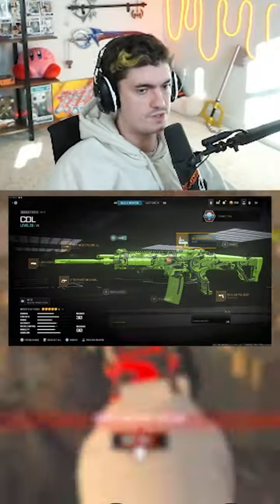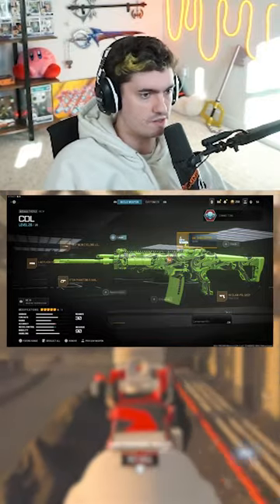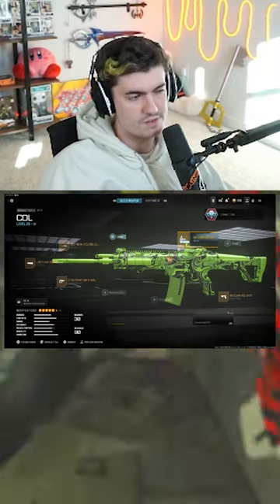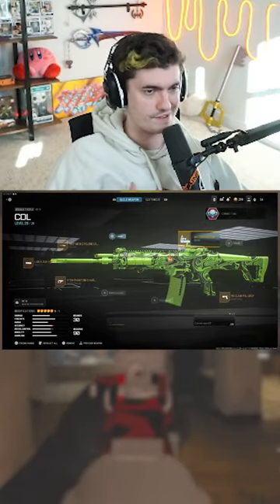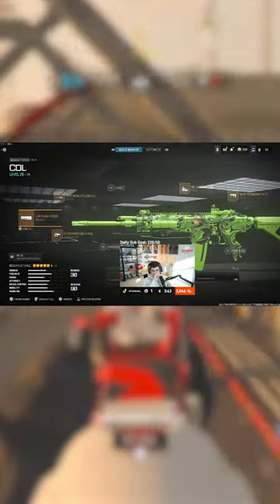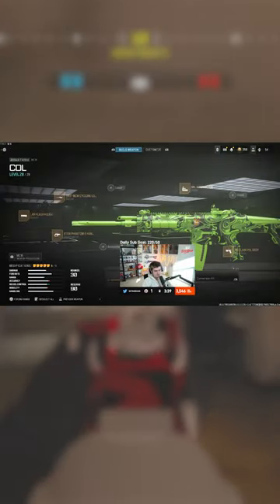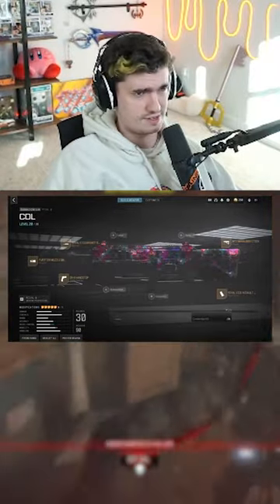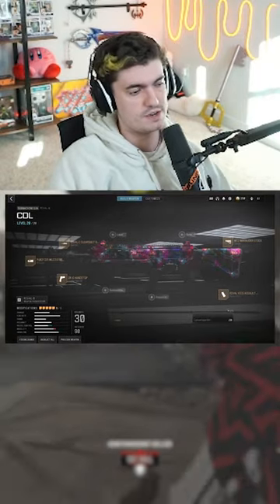NEW Updated Classes for Ranked Play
Use Code "OCTANE" in the Call of Duty Store!